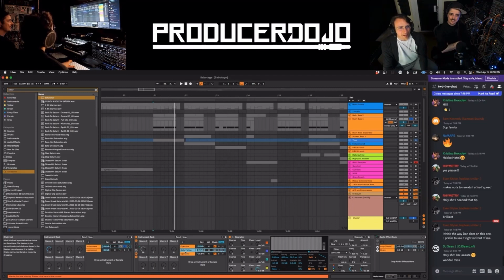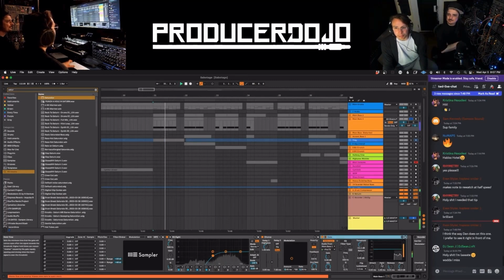Hacking a sidechain gate on The Producer Dojo Weekly Download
Ill Gates had me on his Weekly Download! We ended up chatting for like two hours about this and another track.

This track is Corporate - Sabotage

Also you can schedule a session with me and check this file out yourself!

TW: @pedestriantac